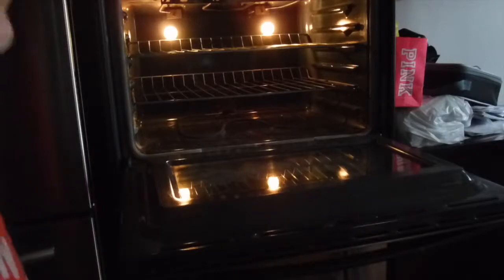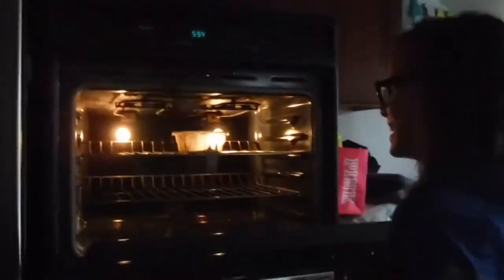How to make slime cookies part 2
today we show you how to make cookies out of slime.